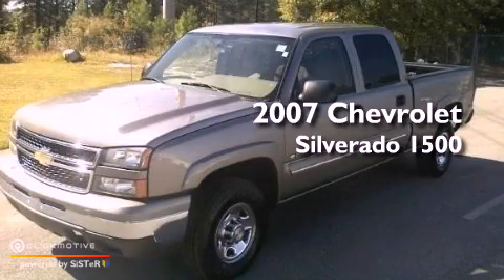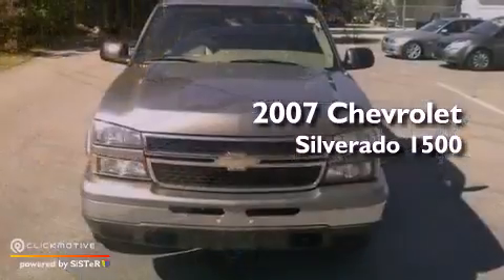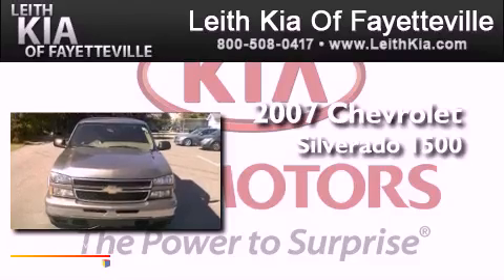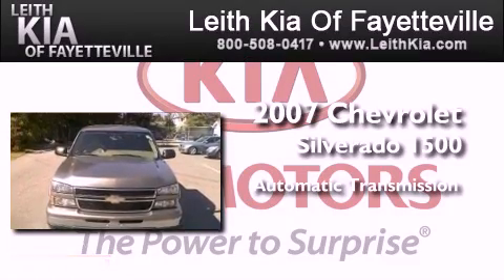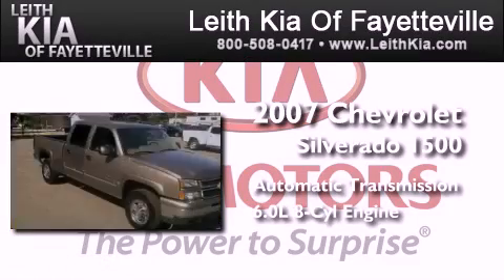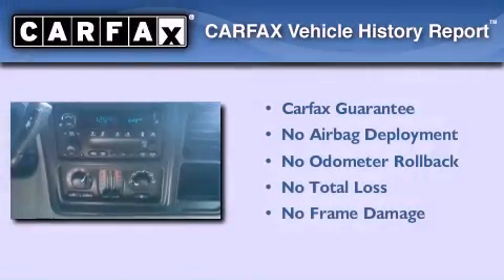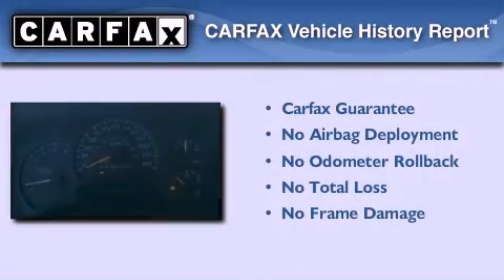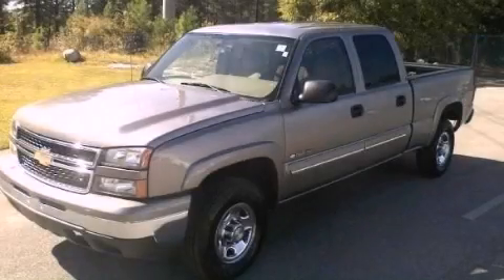Pre-Owned 2007 Chevrolet Silverado 1500HD Fayetteville NC 28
Year : 2007
 Make : Chevrolet
 Model : Silverado 1500HD
 Engine : Gas V8 6.0L/364
 Trans . : Automatic
 Exterior : Graystone Metallic
 Miles : 62,288
 Interior : Tan